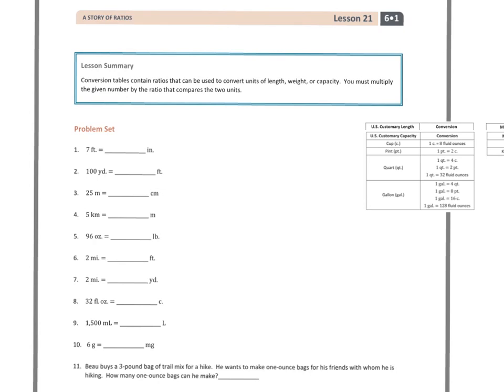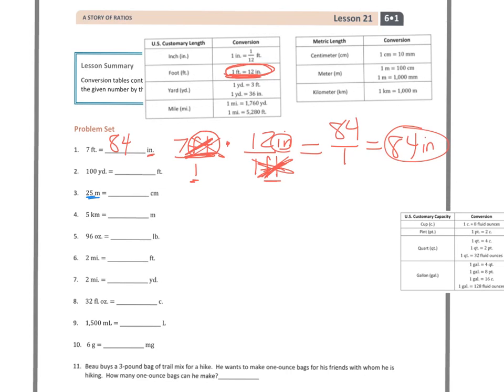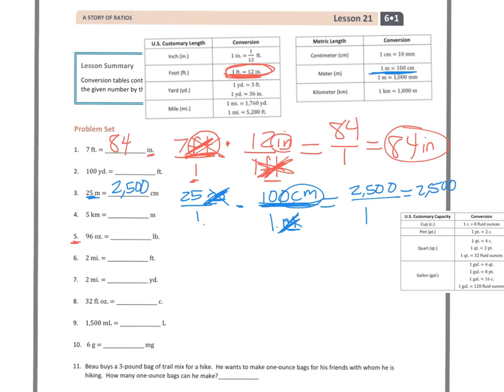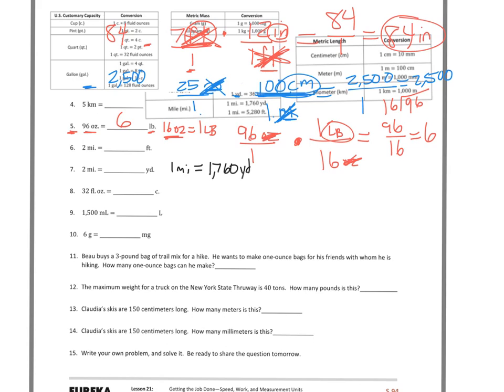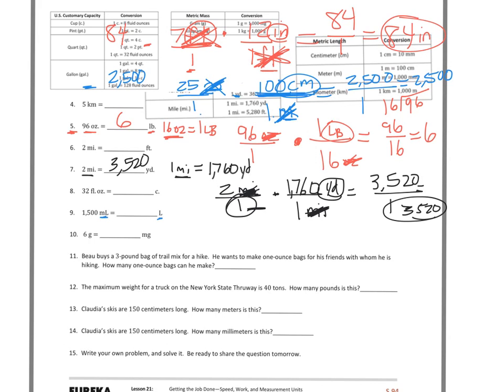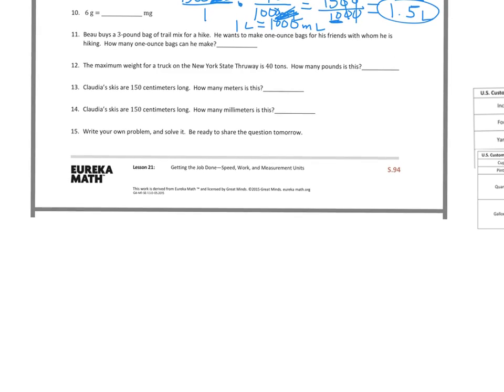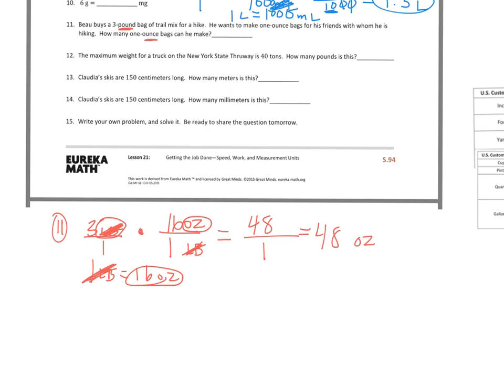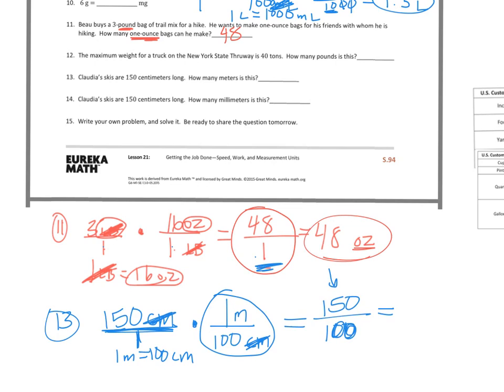6th grade module 1 Lesson 21 PS